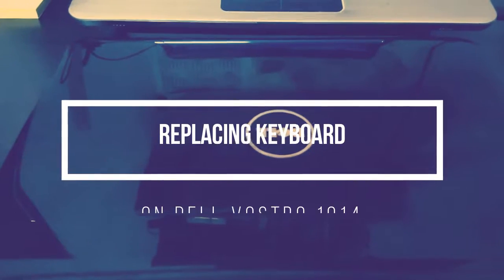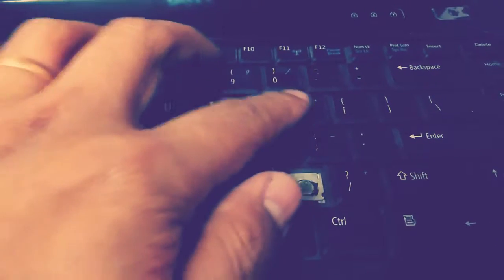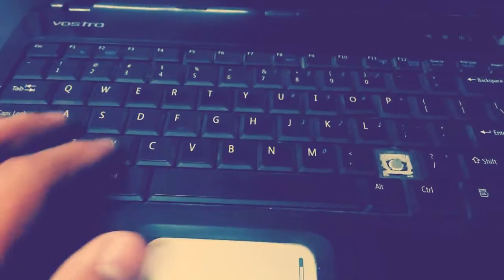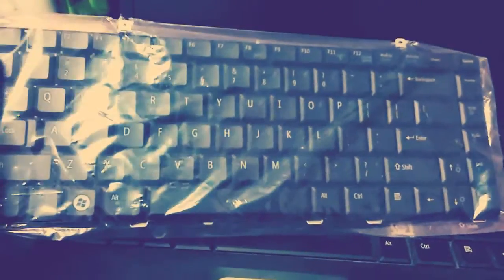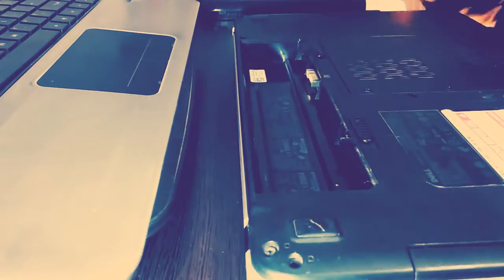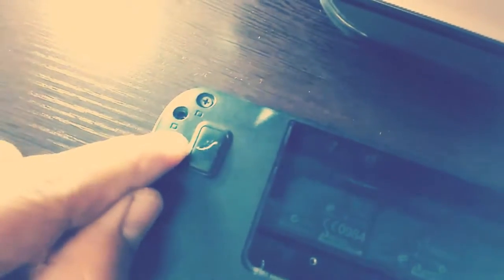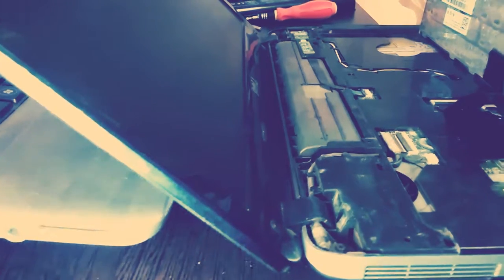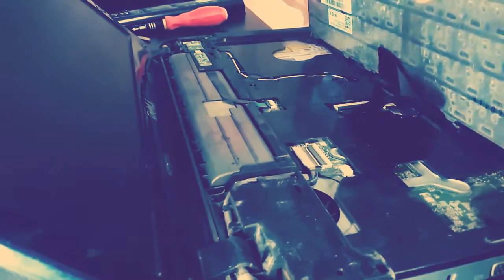Computer DIY: Replacing faulty keyboard on Dell Vostro 1014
If there is a problem with your laptop keyboard, then you might have to replace it. In that case, you can find replacement keyboards online for your laptop. They are not very expensive. You can replace the keyboard yourself, it is not that difficult to.